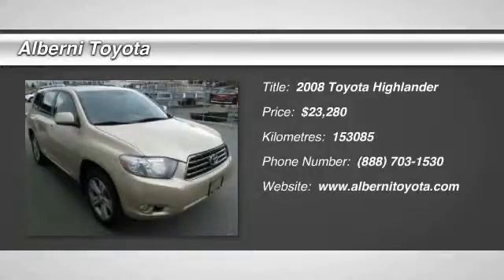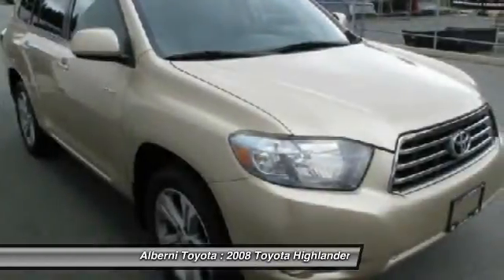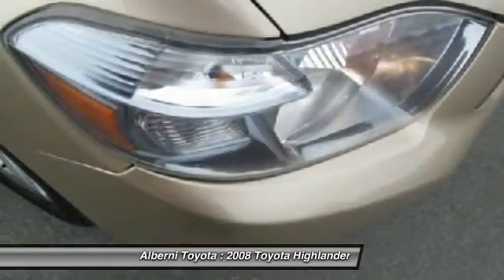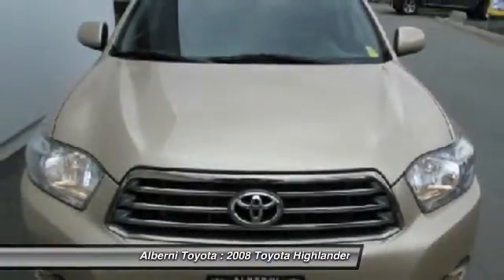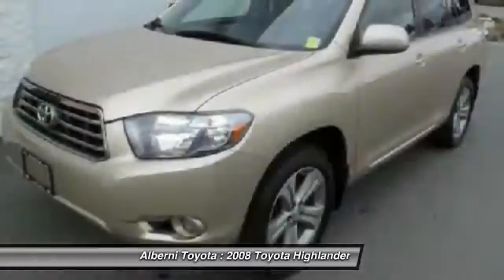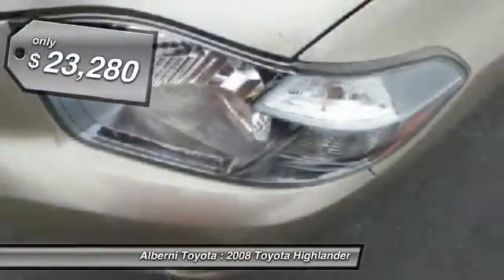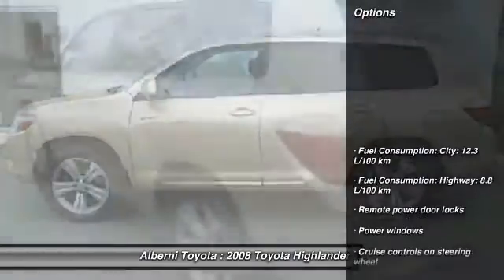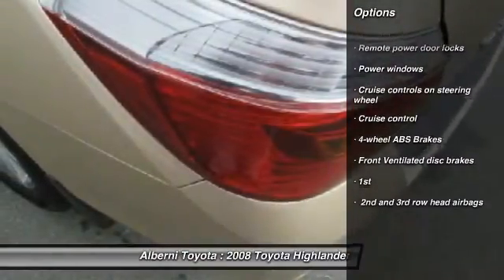2008 Toyota Highlander Port Alberni BC D14064A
2008 Toyota Highlander Sport

Alberni Toyota
2555 Port Alberni Highway
Port Alberni BC V9Y 8P2

You'll love this 2008 Toyota Highlander. This is a car you'll want to take home. With 153085 miles, it features Automatic transmission and an exterior color of Brown. Call and get in touch with Alberni Toyota directly, and be the first to open the car door today!